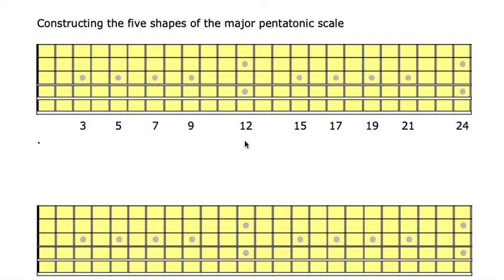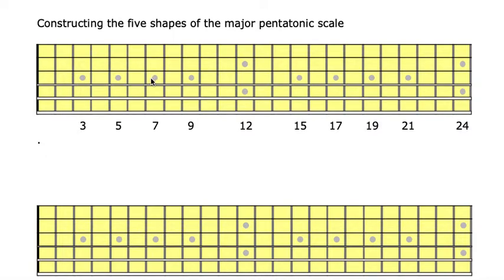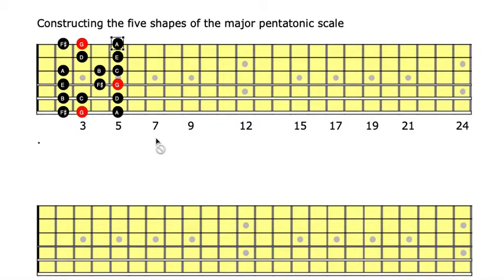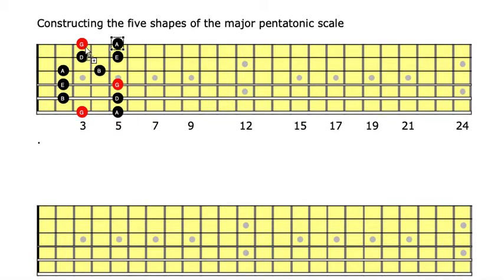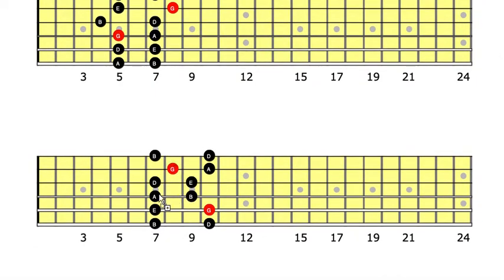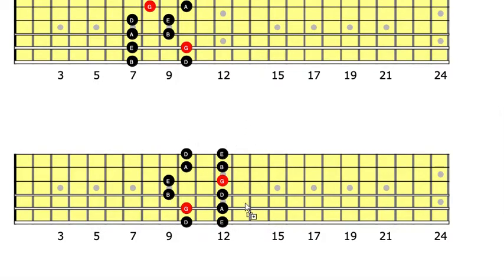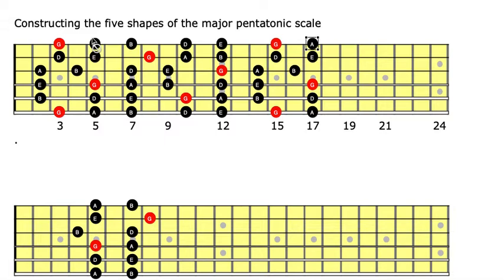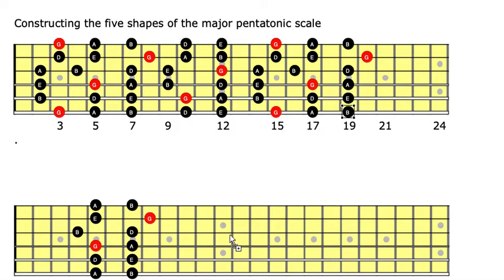Musical Intervals - Application of Unisons and octaves to find major pentatonic scale shapes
This video shows how you construct the 5 shapes of the major pentatonic scale using unisons and octaves. This can be applied to any scale to find the five shapes of that scale.This video is by no means made for kids.